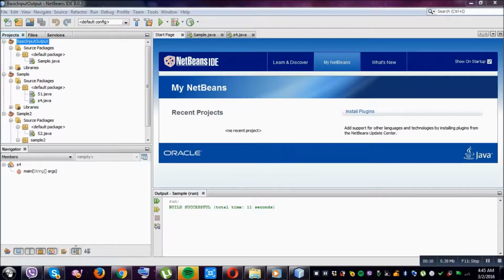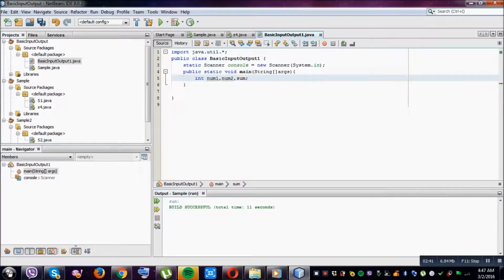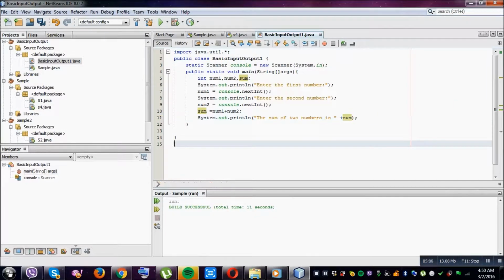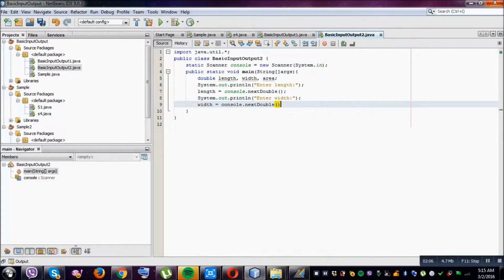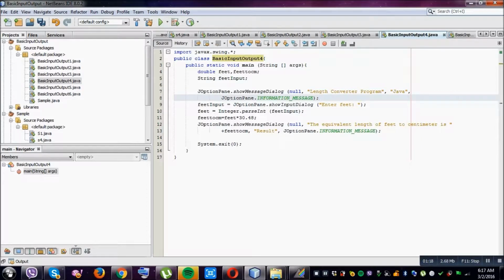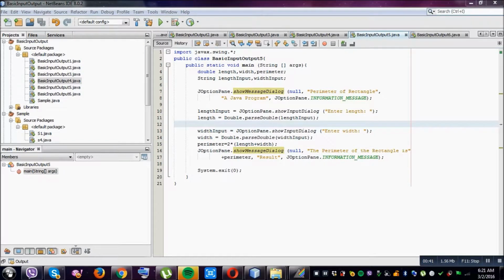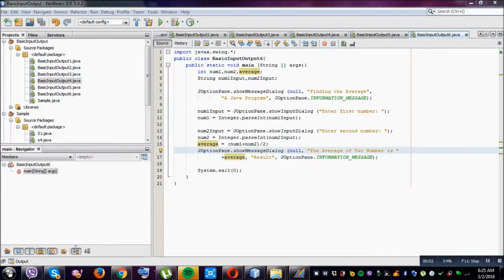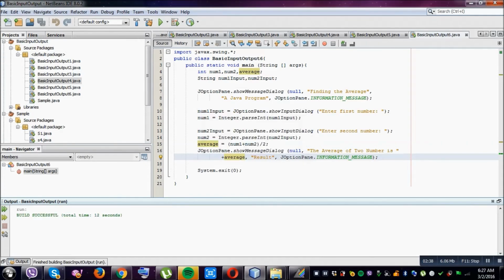Basic Input Output GROUP5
GROUP 5

Angelica Anacay
Pauline Amon
Nick Paul Decena
Edwin De Luna
Cyn Eulysis Abad
Baby Jane Dancalan
Joseph Caraan
Ramce RJ Trinidad